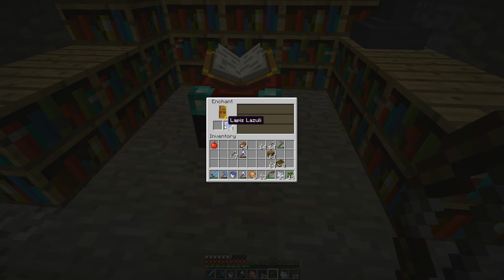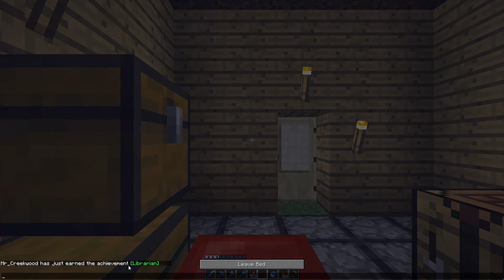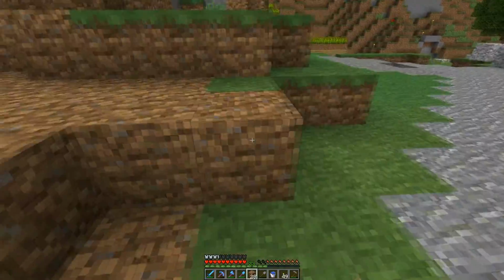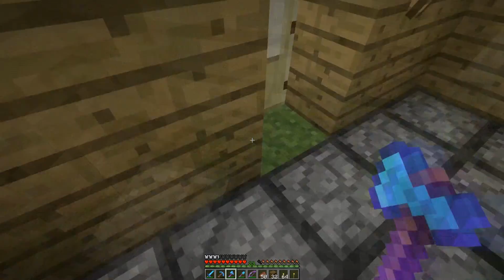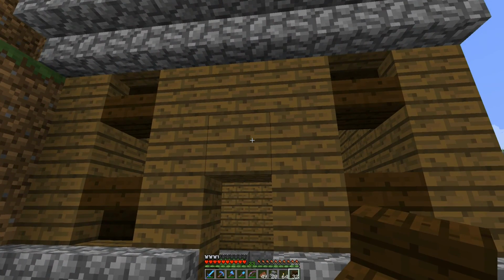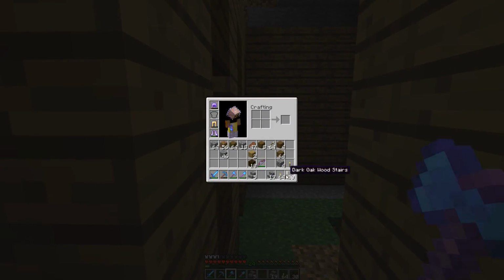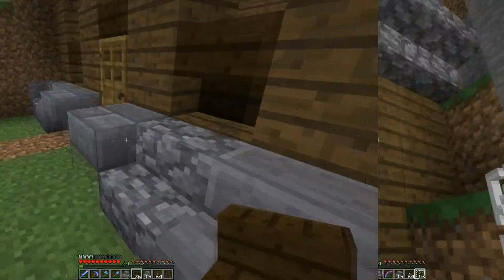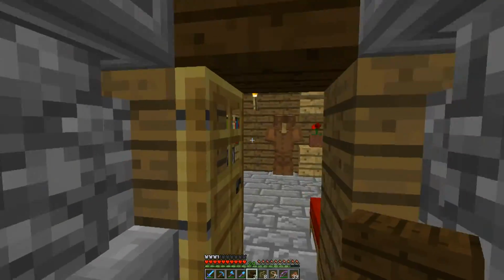Minecraft - Setting the Tone - Funk The World - Episode #3 - IHateWill - Amplified Vanilla Survival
In this episode we establish the village's character and carve out a simple house into the mountain. We add detail that reveals more about the home owner. Religion, hobbies, and marital status all help determine the home's furnishings.

In this episode we're in the amplified world. I also still build on the Funk City world. The two worlds run simultaneously on this series. Check out the Funk City/Minecraft SMP server series to see more of those builds.

I hope you enjoy. It helps me out a lot.

Facebook at me.

Twitter at me.

Tumblr at me.